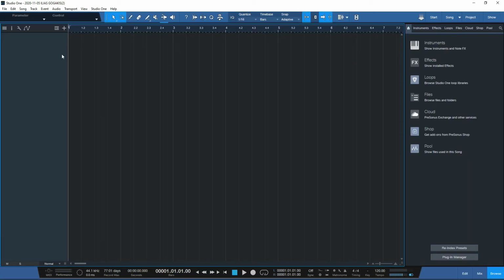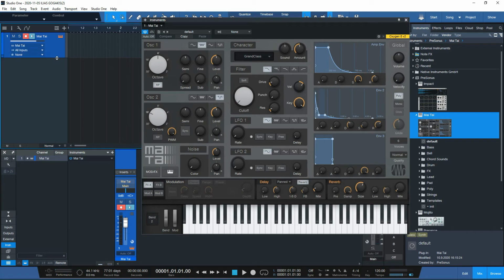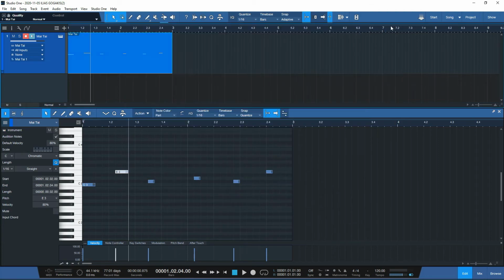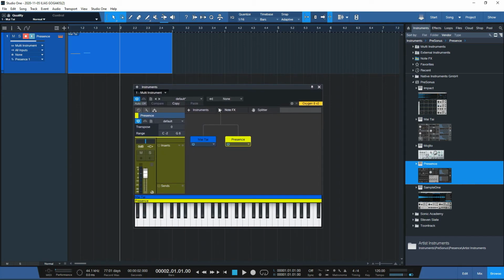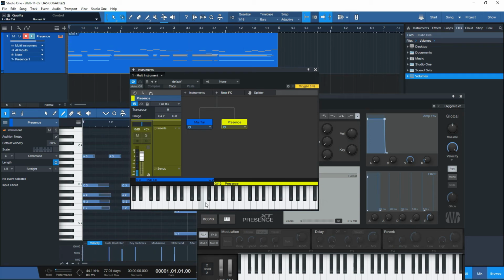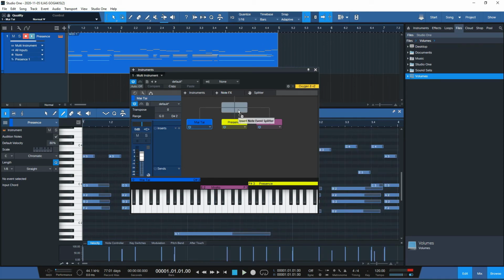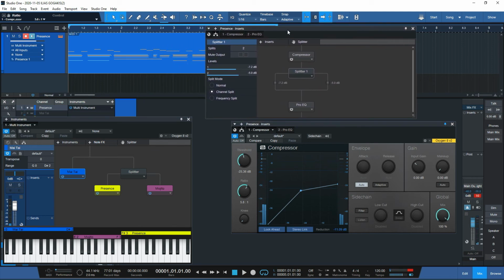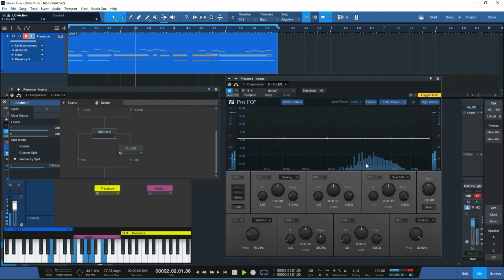Studio One v5 - Basics - MIDI and more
In this new Studio One v5 basics we are going through the MIDI functions, drag and drop and we explore splitter as well. So many great features that have been introduced to v4, improved in v5 and can help your workflow and creativity while working with Presonus Studio One v5